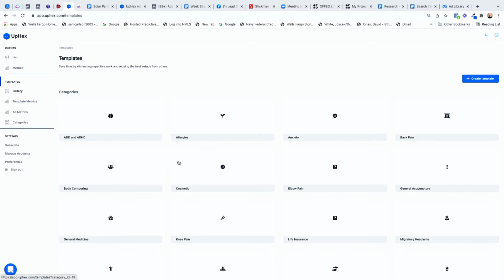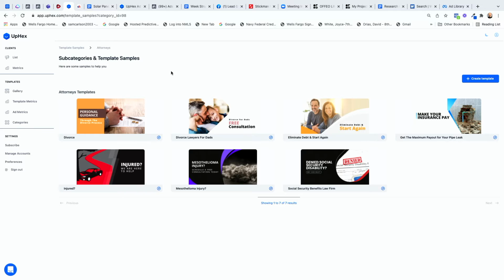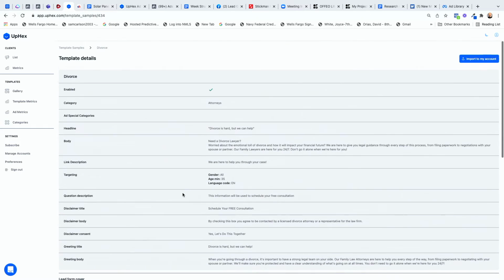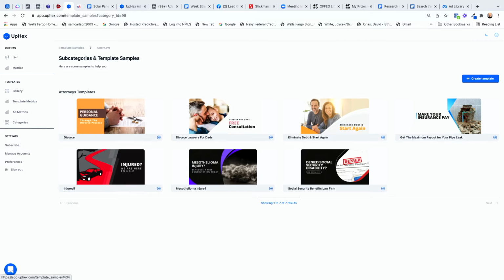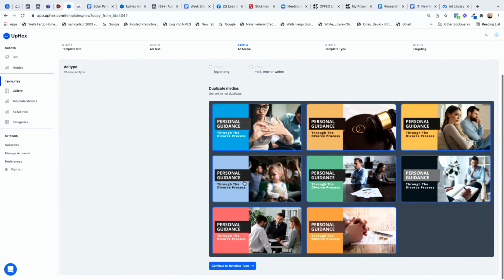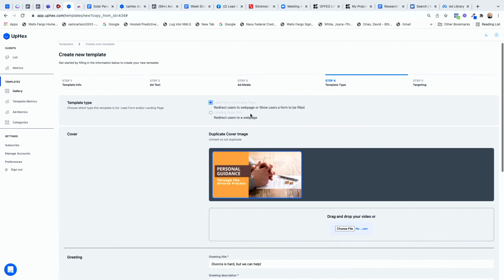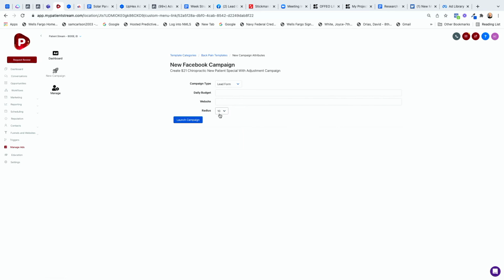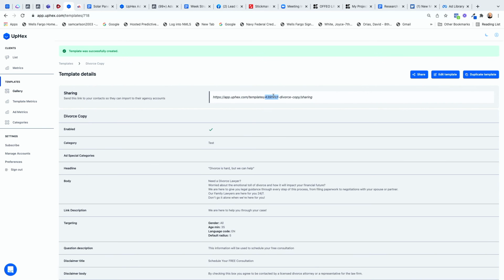Need Attorney Templates?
Here's some helpful links and free resources:

To learn more about how UpHex works directly from GHL, go

Interested in HighLevel?

Want to learn how to run lead generation campaigns like a pro?

Hit us up at our group to rub shoulders with the best Agencies in the business.